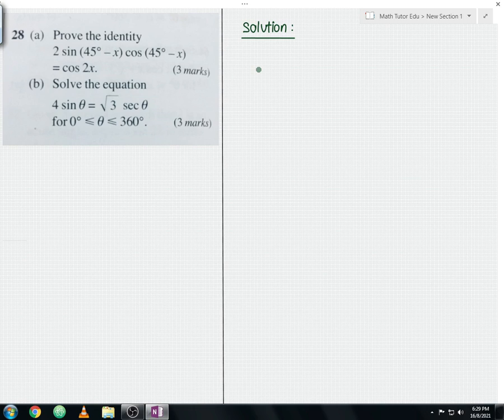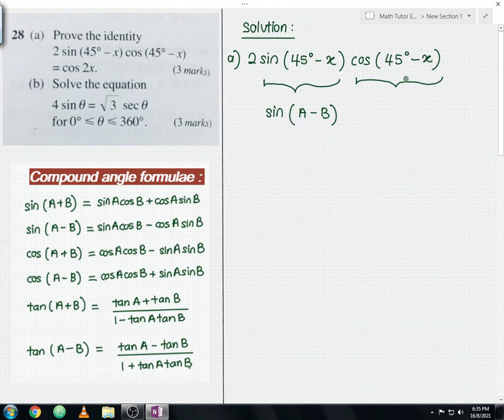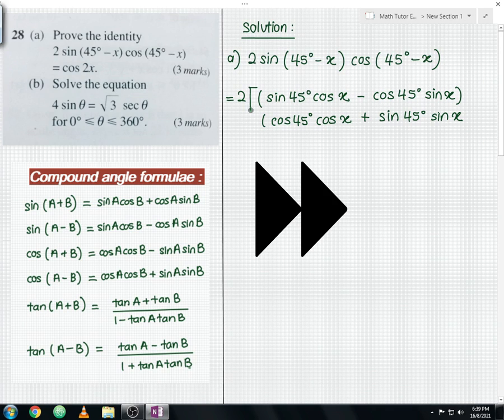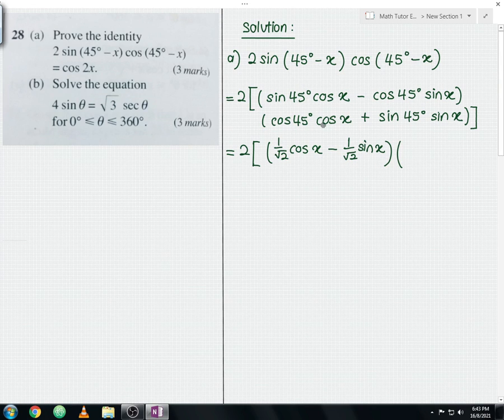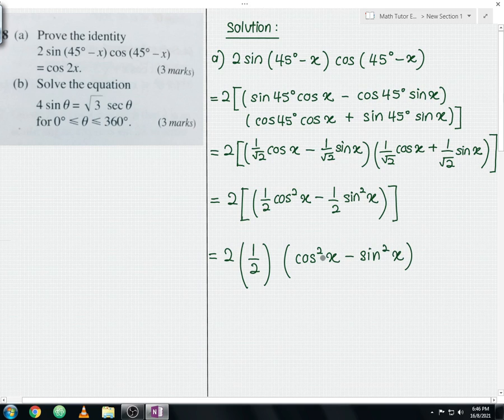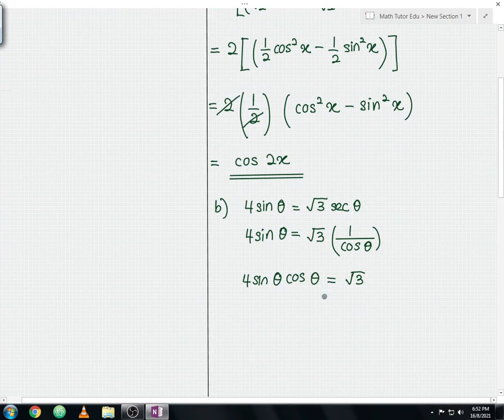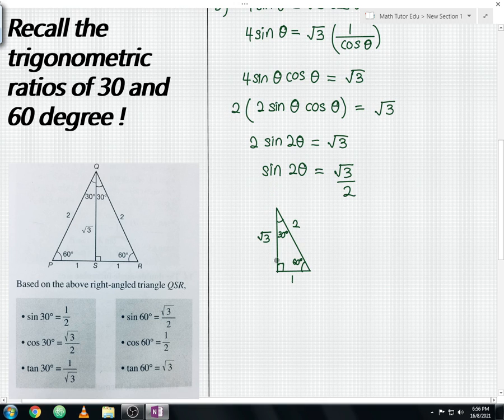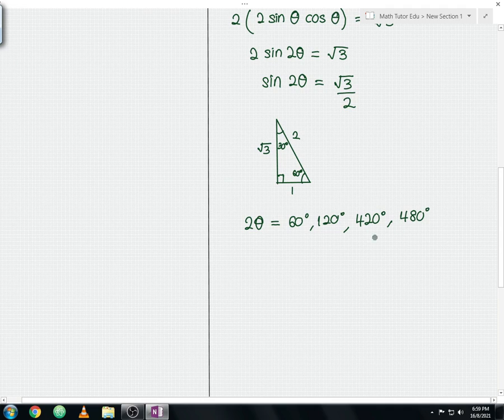Add Maths KSSM Trigonometric Functions - Long Question Example 4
This video shows the clear explanation of add maths from KSSM syllabus trigonometric functions long question example 4  from Math Tutor Edu. From now onwards, you guys can expect more add maths question in KSSM syllabus. Any doubts or feedback feel free to put down in the comment section below.

0:00 Introduction
0:23 Add Maths KSSM Trigonometric Functions Example 4 (Question)
1:04 Add Maths KSSM Trigonometric Functions Example 4 (Solution a)
13:58 Add Maths KSSM Trigonometric Functions Example 4 (Solution b)